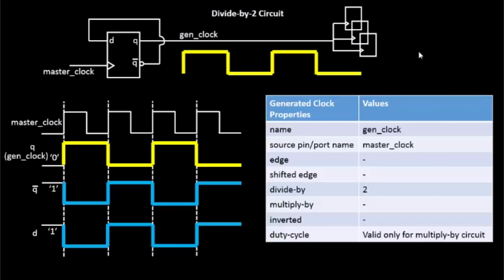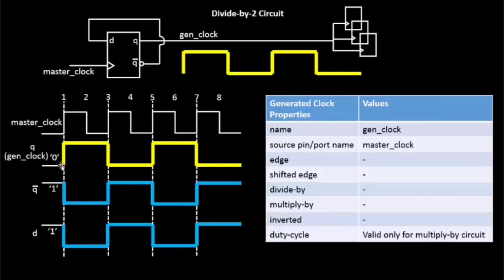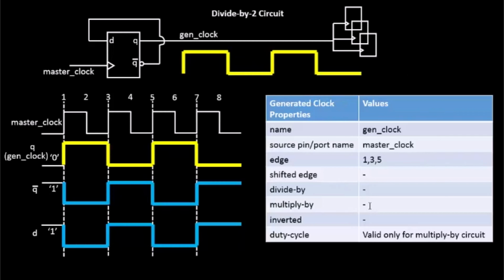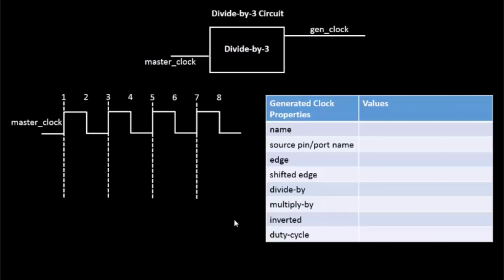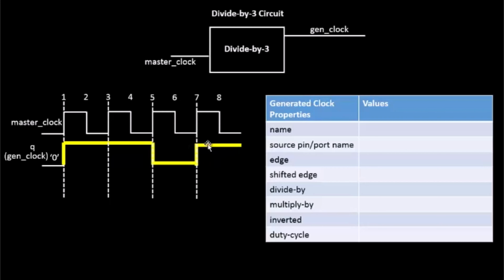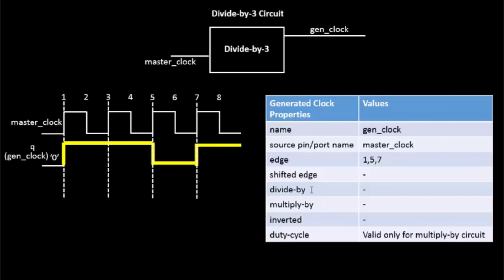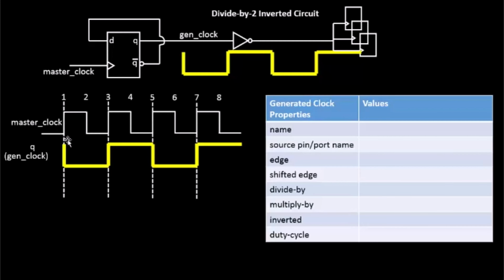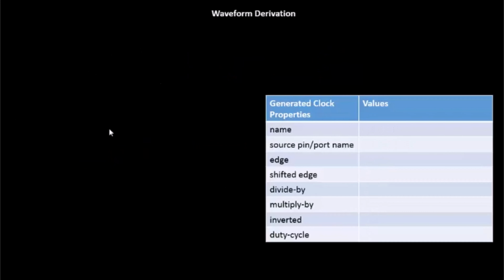GENERATED CLOCKS USING MASTER CLOCK EDGES - Class 60